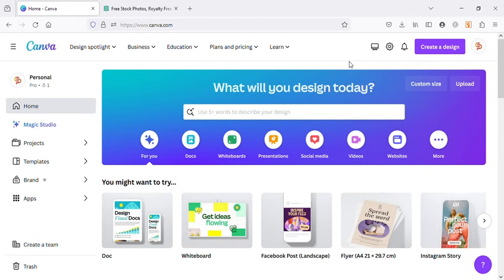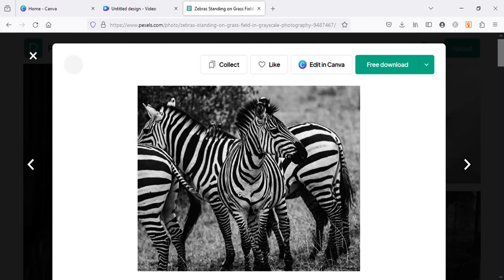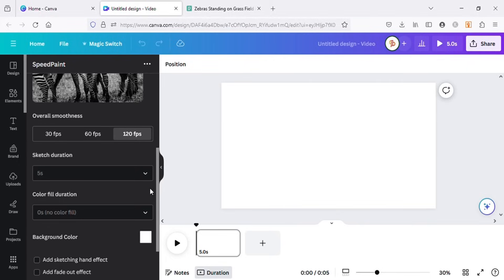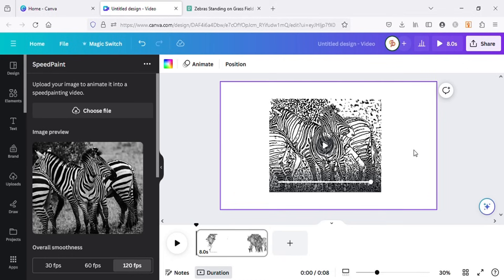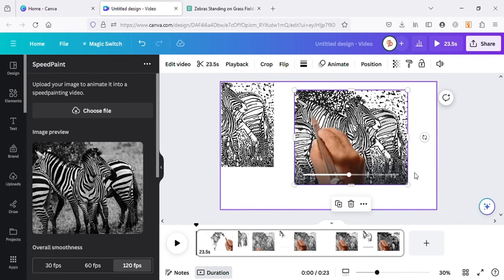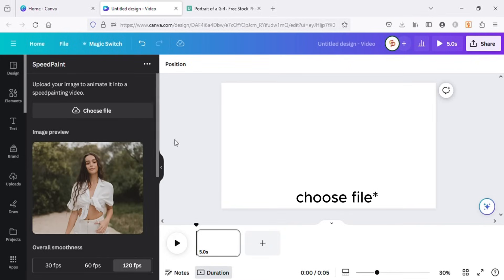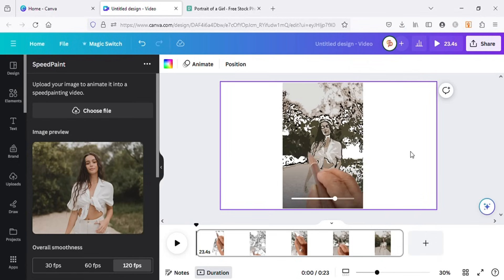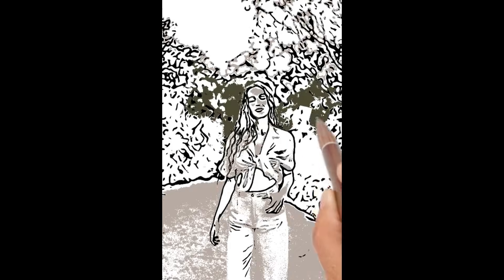How to Convert Images to Speed Drawing Videos for in Canva | Whiteboard Animation Video in Canva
Unleash your artistic side as we guide you through the seamless process of transforming static images into dynamic, engaging whiteboard animations using Canva. Elevate your content, captivate your audience, and bring your ideas to life with the versatility of Canva. Join us on this artistic journey – watch now and turn your images into captivating whiteboard animations!

☕ Your support keeps the creativity flowing, and I can't thank you enough for being awesome!